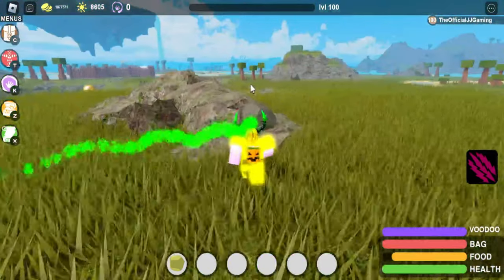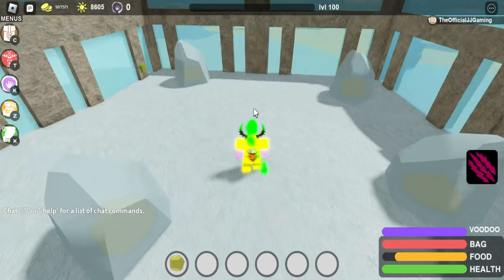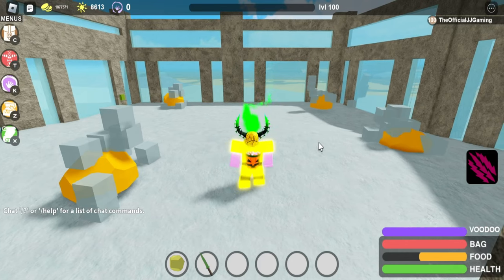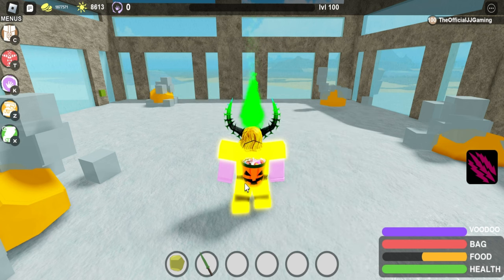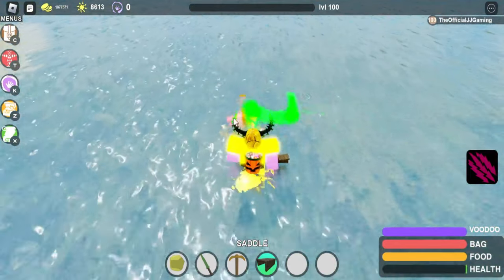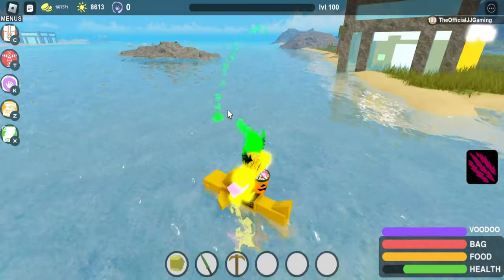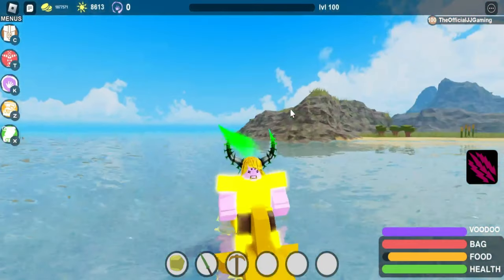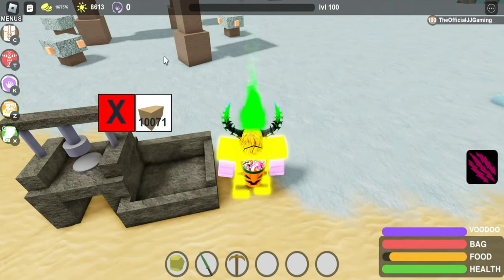🤑BEST WAY TO FARM GOLD/COINS IN BOOGA BOOGA REBORN!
Hello, welcome to JJGaming's Channel! today we are playing "Booga Booga Reborn ", i hope you enjoy this video!/livestream!